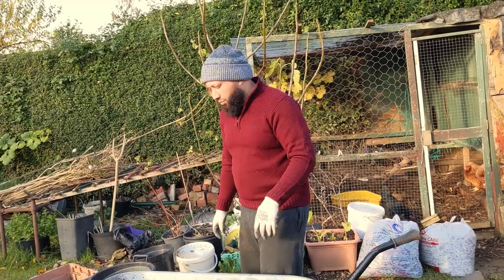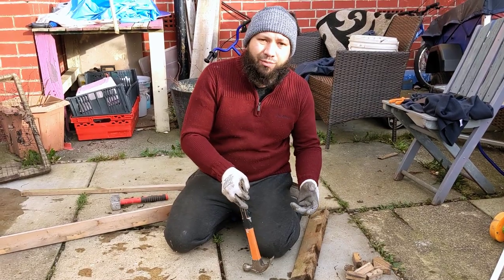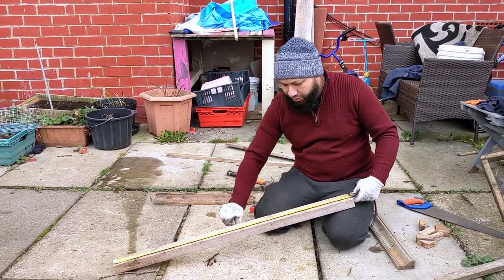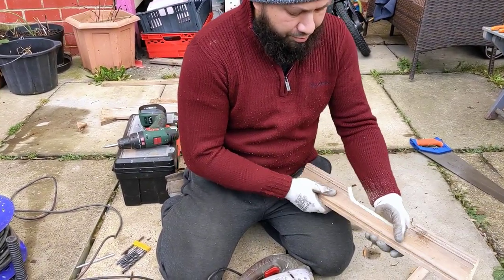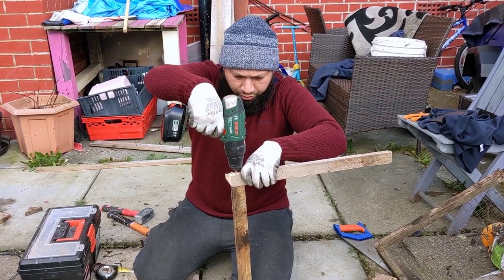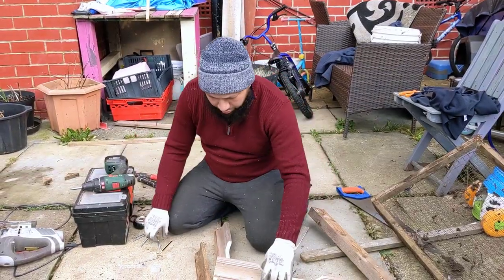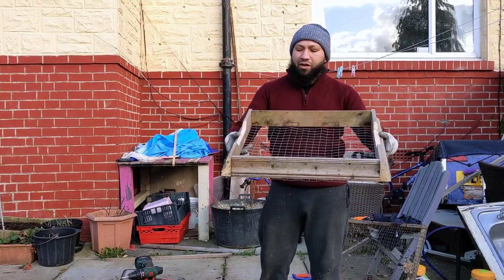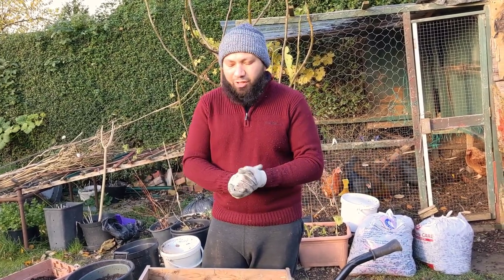How To Make A Compost Sifter - Make A Compost Sieve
Sifting compost will make it easier to seperate useable finished compost from material that still need time to break down. That way you will have a useable compost to add to beds or pot up plants. In this video we show you how to make a garden sieve using recycled material for less than £1.50.

Some will refer to it as a DIY compost riddle or a DIY soil riddle.
How To Make A Compost Sifter - How To Make A Compost Sieve, DIY compost sifter, DIY compost sieve, garden sieve

If you don't fancy making your own sieve you can buy one

I film everything on my phone